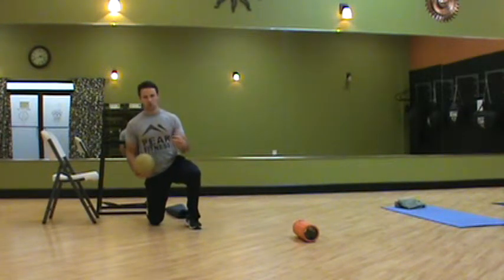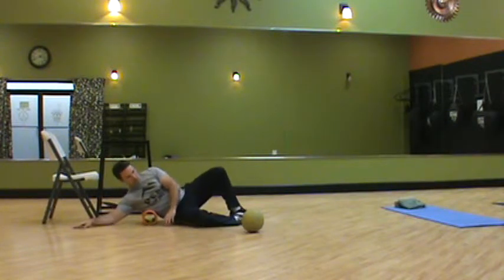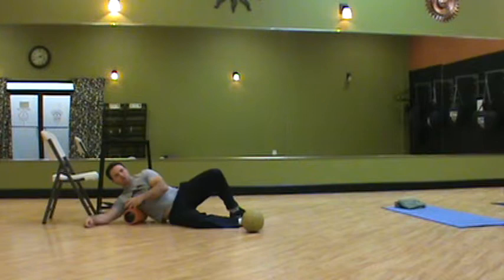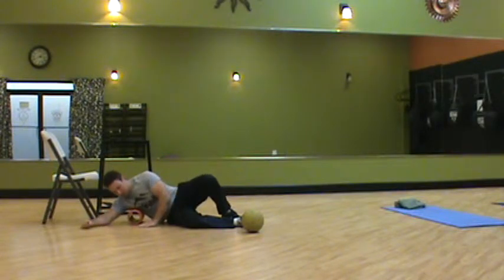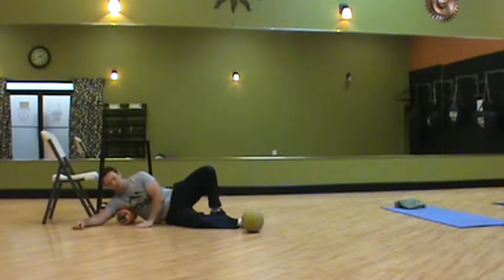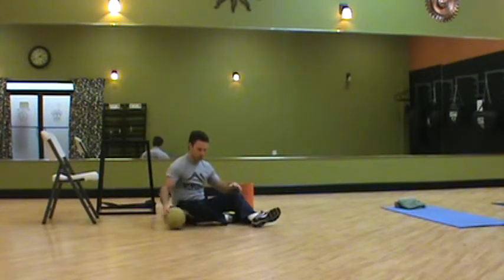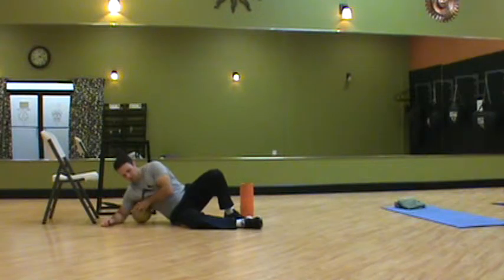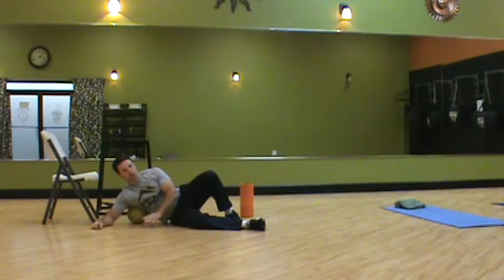Peak Mobility- Foam roll Lats